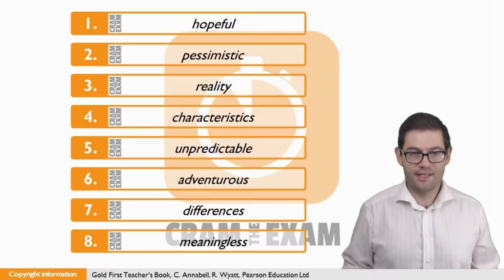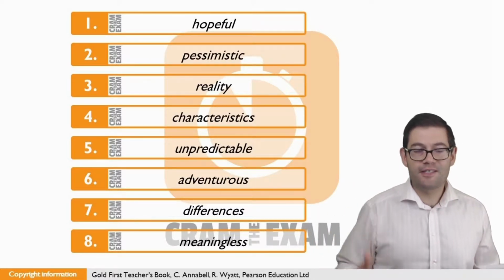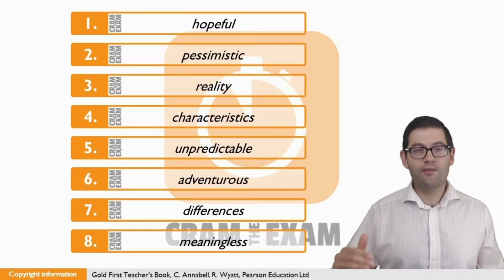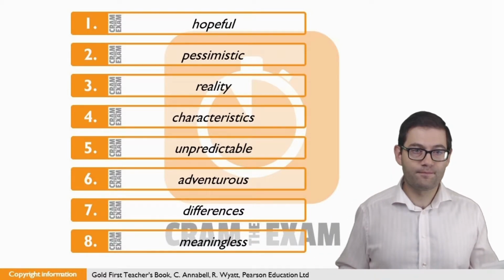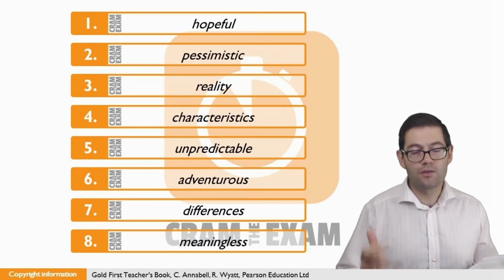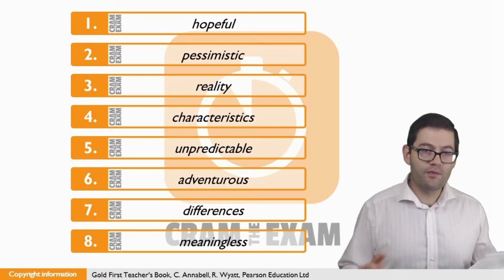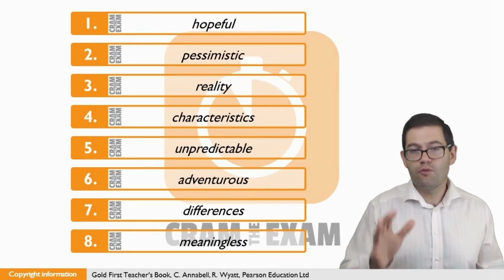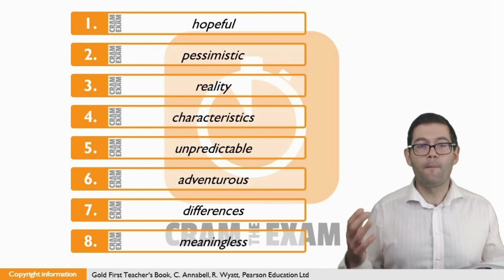Gold First 2015 Unit 2 p17 Word Formation